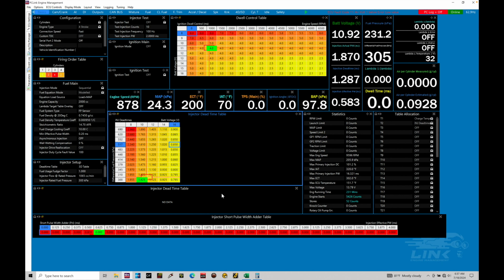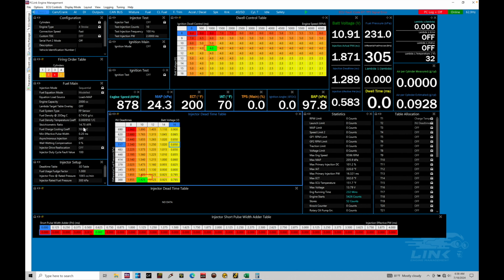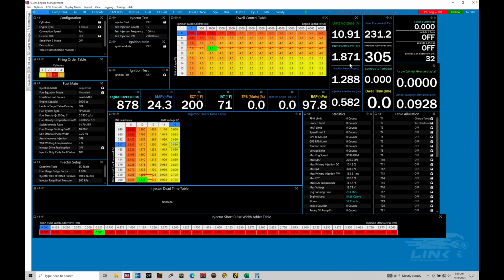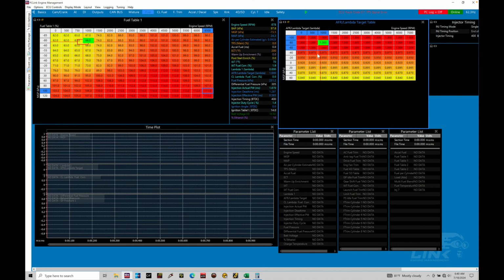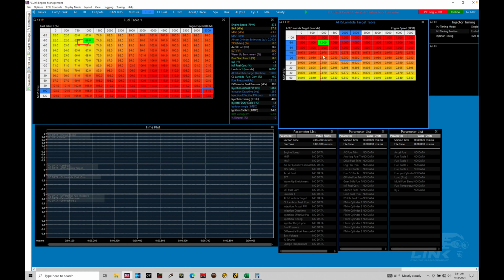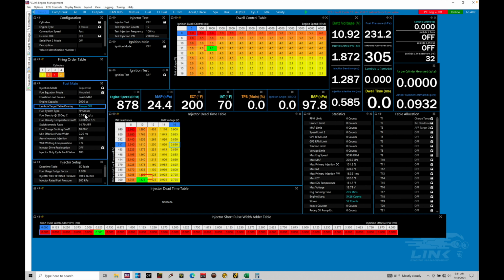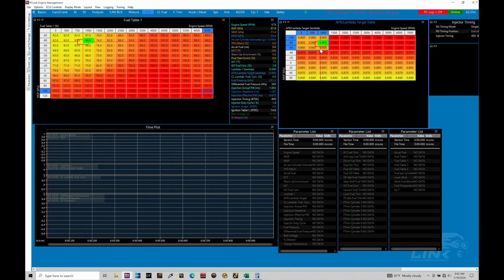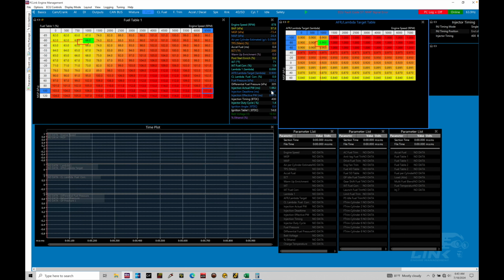Link G5 Training Course Part 43: Lambda Target Overlay Table | Evans Performance Academy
Link G5 Training Course Part 43: Lambda Target Overlay Table walks you through how to properly implement the lambda target overlay table for better cold start / warm-up performance.